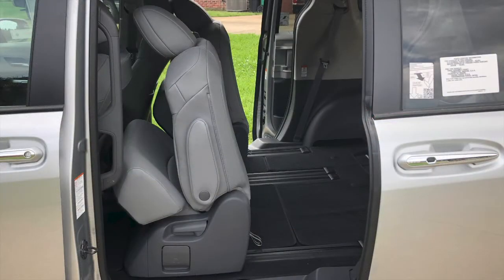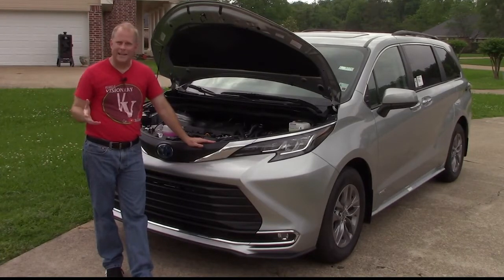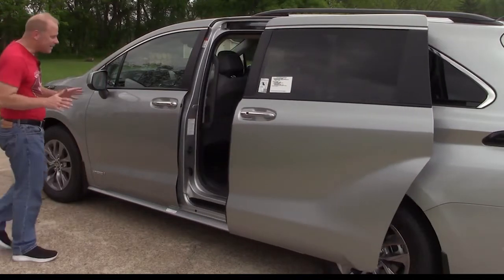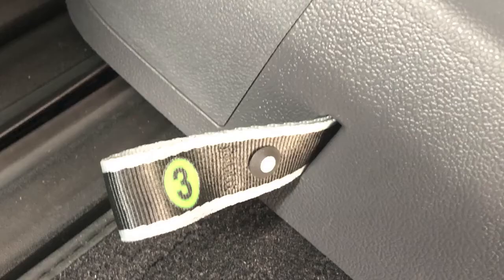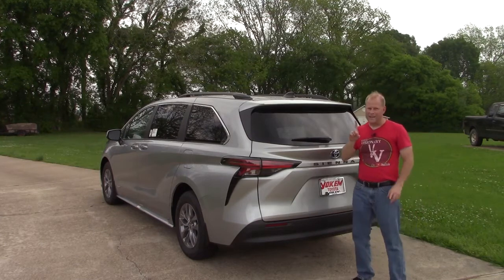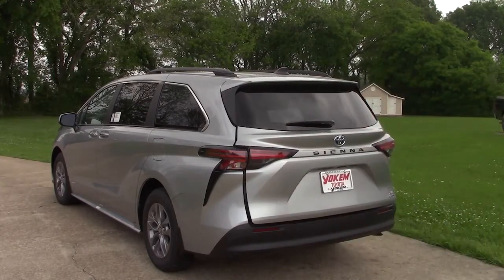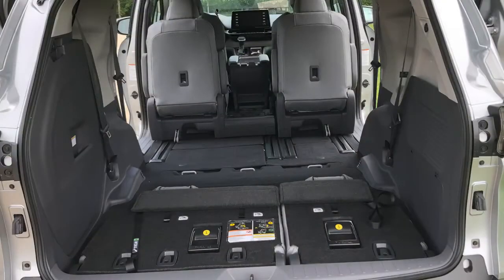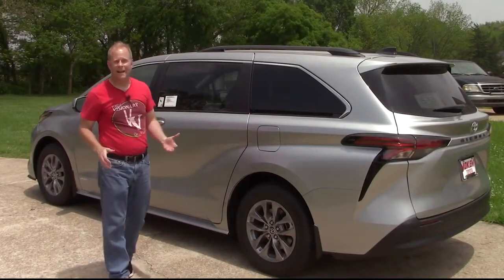2021 Toyota Sienna XLE Review, Tour, And Test Drive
Learn About The 2021 Toyota Sienna XLE.